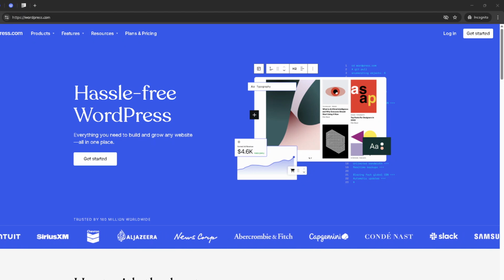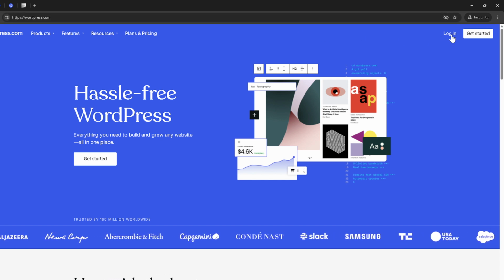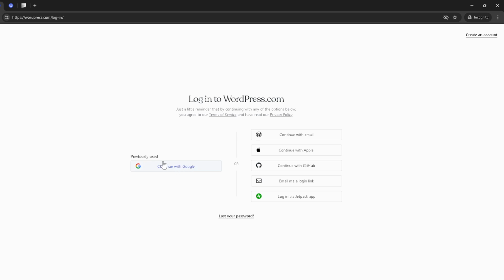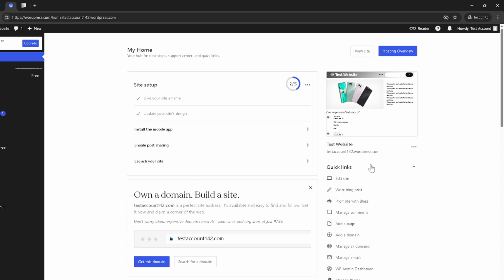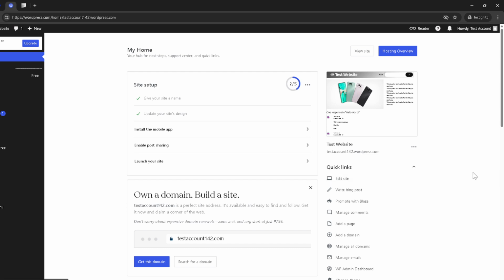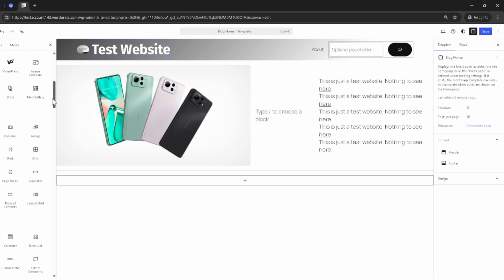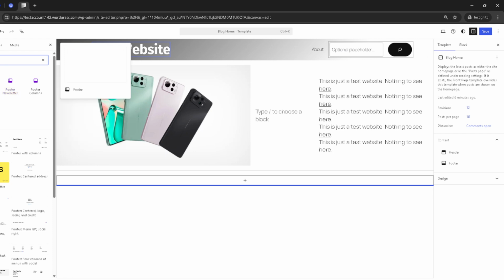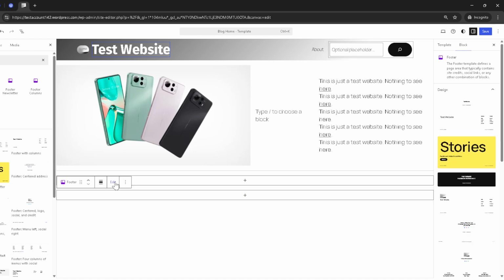How to Create Footer Widget in Wordpress (Full 2025 Guide)